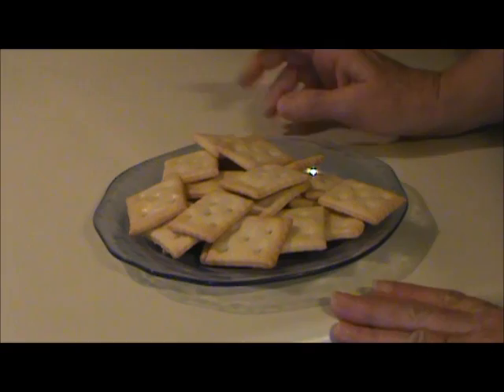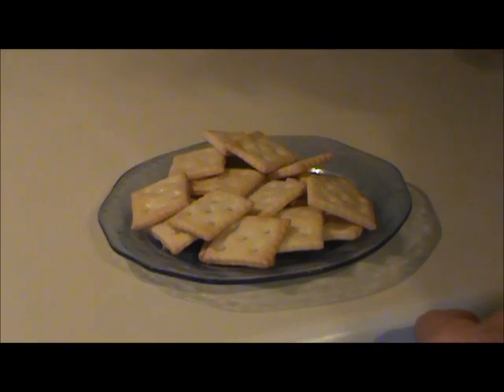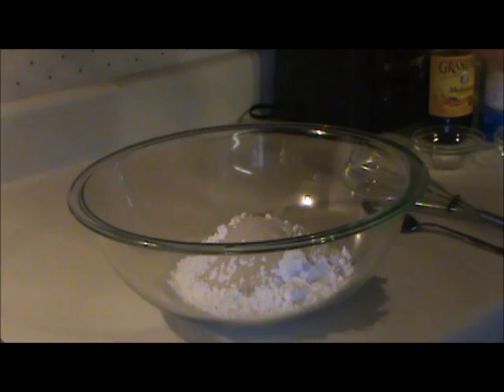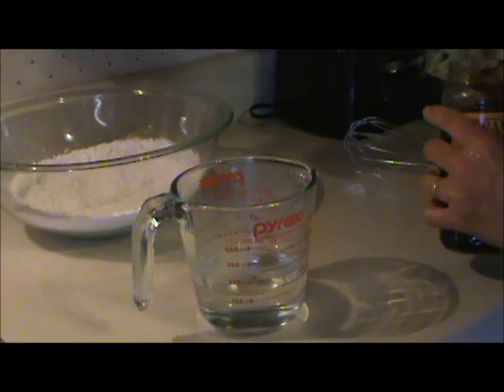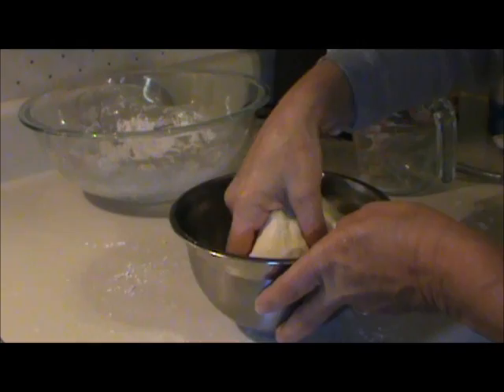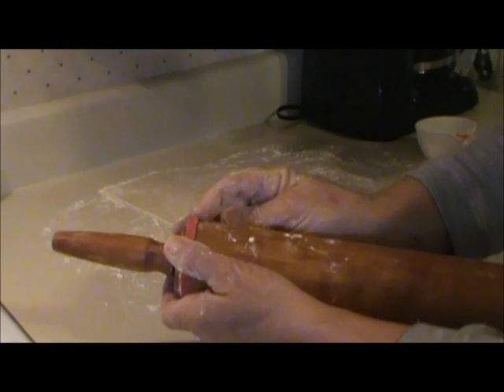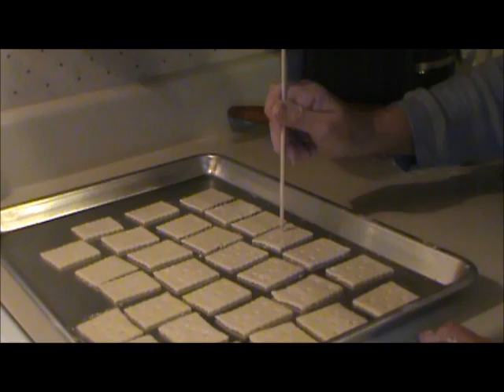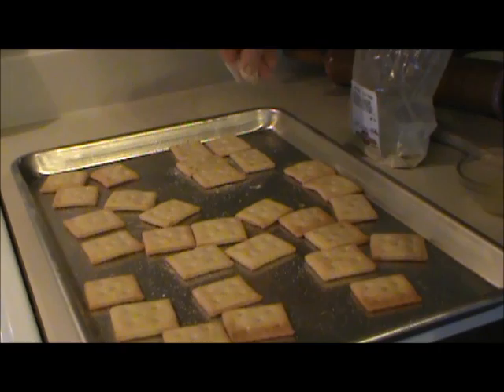Homemade Saltine Crackers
Here's how I made saltine crackers.  This recipe is from Bernard Clayton's New Complete Book of Breads.

Plain Soda Crackers

1 1/2 cups bread or all-purpose flour (I used White Lily all purpose flour)
2 1/4 tsp. yeast
1/4 tsp. salt, plus extra for sprinkling
1/4 tsp. baking soda
1/4 tsp. cream of tartar
2/3 cup hot water (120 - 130 degrees)
1/2 tsp. malt syrup (I used 1/4 tsp. molasses)
2 tbsp. vegetable shortening
2 tbsp. melted butter

In a large bowl mix flour, yeast, salt, baking soda, and cream of tartar.  Set aside.  In a small bowl mix water, malt syrup and shortening.  Stir to blend then add to flour mixture.  Mix until well blended then knead for about 4 minutes until the dough is soft and elastic.  Add more flour if needed.  Put the dough into a butted bowl, flip over to coat all sides of the dough, cover with plastic wrap and refrigerate for 1 to 18 hours.  The longer the better.  Roll the dough into a 18" x 6" rectangle which is 1/16" thick.  Fold the dough from the short ends, brushing off excess flour, to make 3 layers.  Roll again to 1/16" thickness.  Cut into crackers, place on a greased cookie sheet and poke holes in the crackers to prevent them from puffing up.  Sprinkle with salt if desired.  Bake at 425 for 10-20 minutes.  Remove from the oven and brush the crackers with melted butter, sprinkle with salt if desired, then place crackers on a rack to cool.

Variations:  For sesame-onion crackers, add to the dough 4 tsp. each sesame seeds and grated onion.  For an herb cracker, 4 tsp. each chopped fresh parsley and chives and 1/2 tsp. dried dillweed; also try 4 tsp. caraway seeds or 2 tsp. poppy seeds.